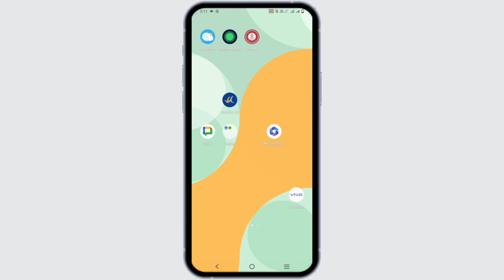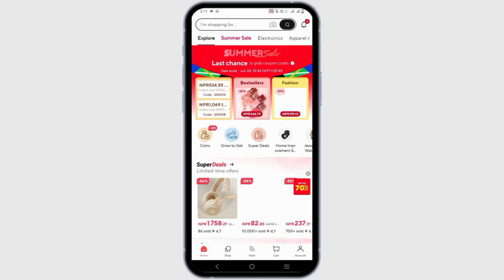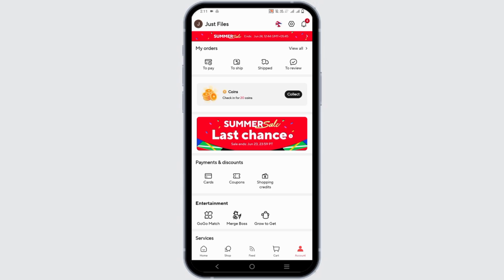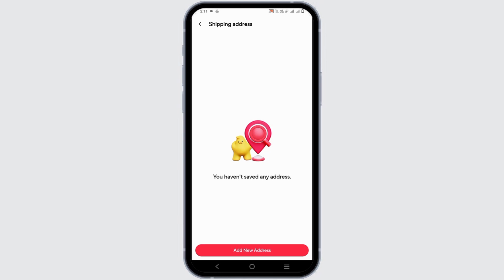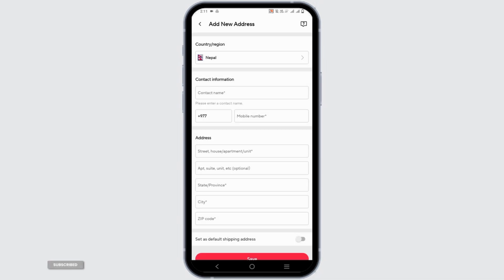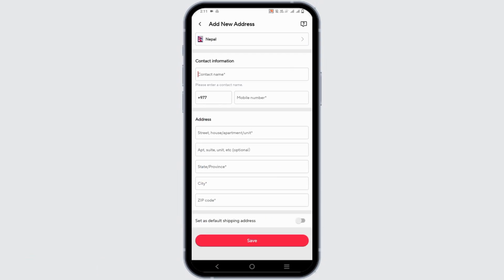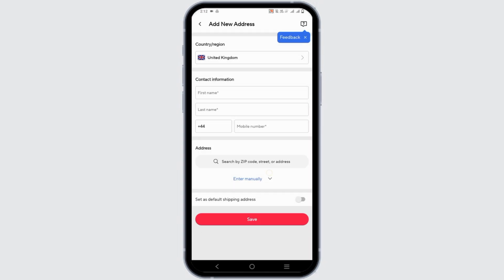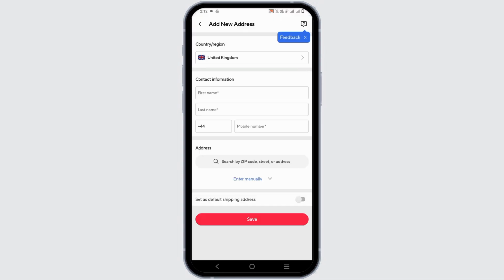How to Change Address in AliExpress App 2024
Need to update your address on AliExpress in 2024? This easy guide provides step-by-step instructions on how to change your address using the AliExpress mobile app. Follow these straightforward steps to ensure your shipping information is accurate and up-to-date.

In this tutorial:
0:00 - Introduction
0:15 - How to Change Address in AliExpress App in 2024 (EASY)

Learn how to effortlessly update your address on AliExpress in 2024 with this simple guide. This video covers the entire process of changing your shipping address, ensuring your orders reach you correctly.

Manage your shipping details effectively by following this guide to change your address in the AliExpress app!